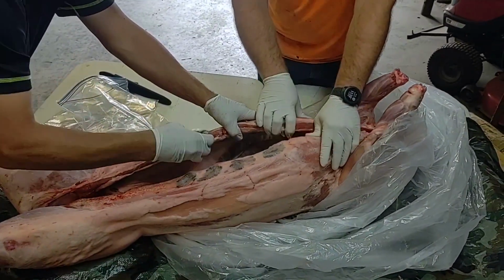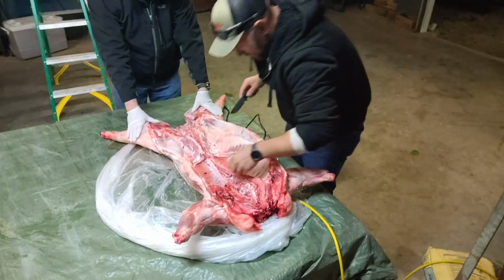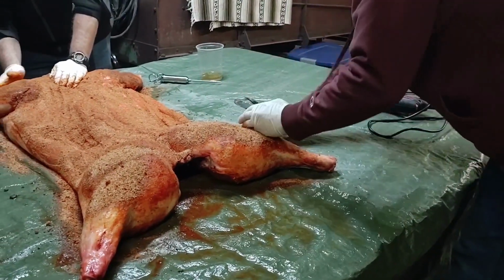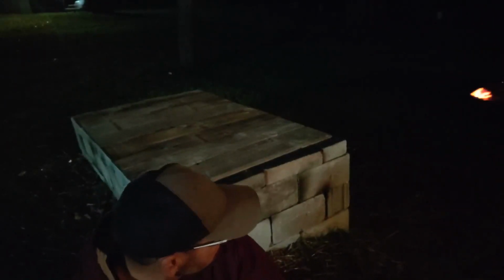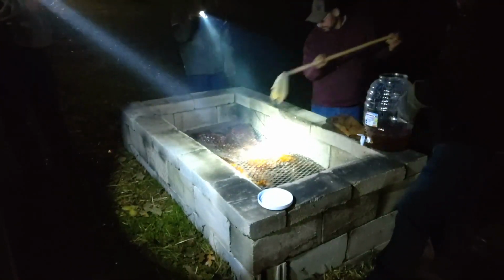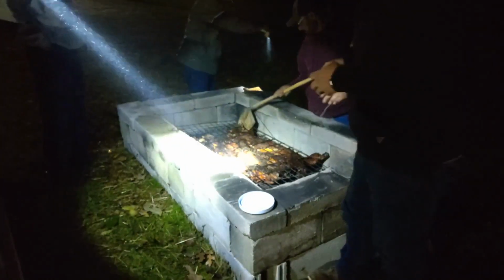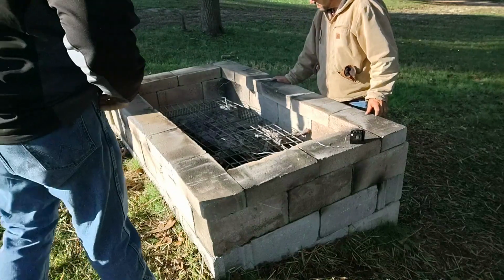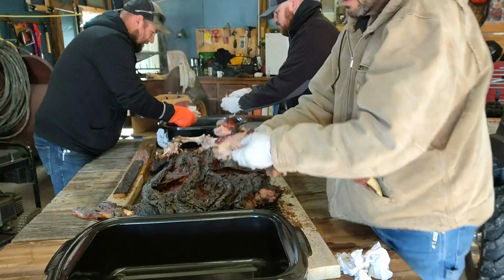Whole Hog Roast Part 2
As with everything else, there is always a learning curve, but we will definitely do this again.  The pork was absolutely delicious and the overnight fellowship was certainly worth it.  The pork was seasoned with a dry rub and then basted with an apple juice-based mop.  Definitely something you should try.  The pig was 130 lb. live weight, fed somewhere around 25 people, and there were about 7 gallon-size freezer bags left over.